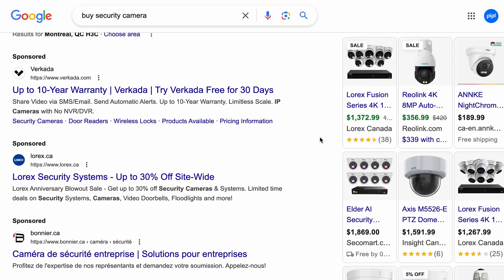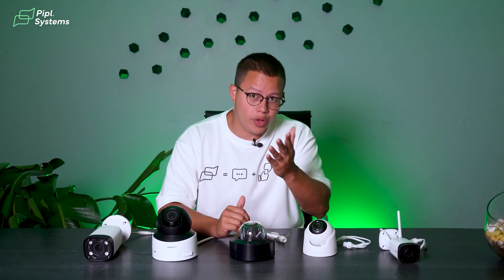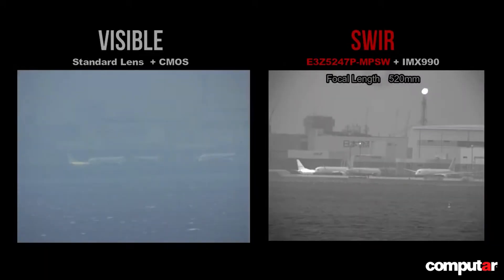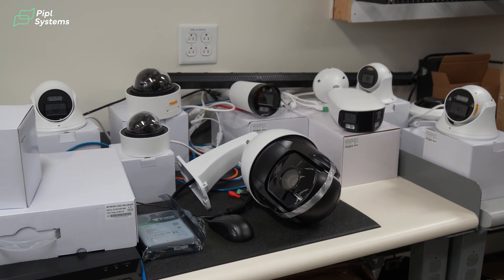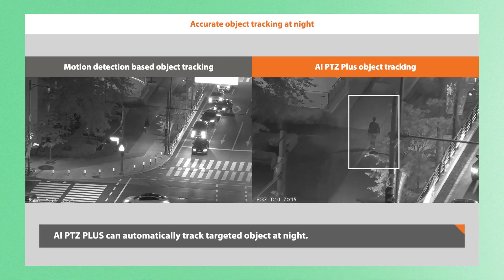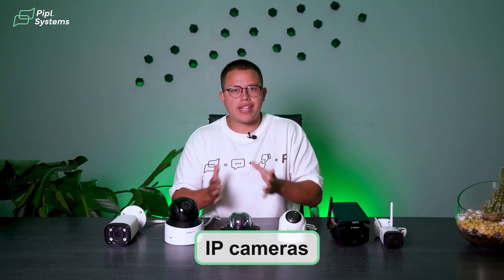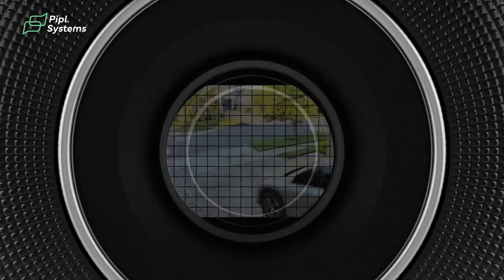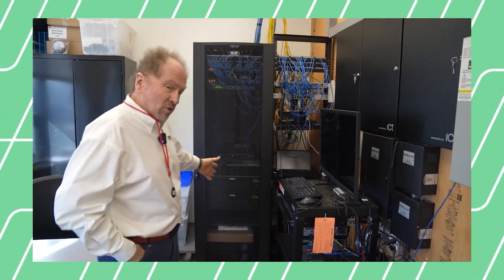How to Choose the Best Security Camera — CCTV Camera Buying Mistakes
In this video, I will tell you how to choose the right CCTV camera for your facility. What parameters are important to consider so as not to regret it later? Resolution, viewing angle, zoom - these are just some of the key aspects to consider.

Watch our video until the end to learn how to choose the perfect camera that will ensure the safety of your home or business. We will analyze all the critical characteristics in detail, give practical advice and share our experience in choosing equipment.

00:00 - Introduction
00:31 - The most common types of cameras
2:35 - Optic lens
5:37 - Resolution
7:08 - Static & PTZ cameras
9:53 - Wireless cameras
10:59 - Wide dynamic range
11:46 - IP cameras & analog cameras
12:46 - The future
14:40 - Storage
16:37 - Conclusion

Article with extended conclusion: How to Choose the Best Security Camera in 2024